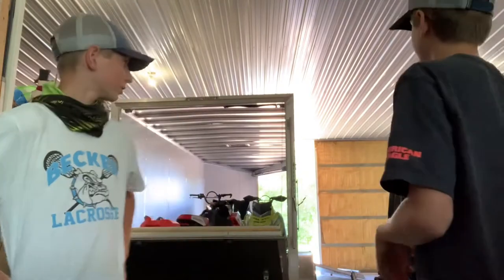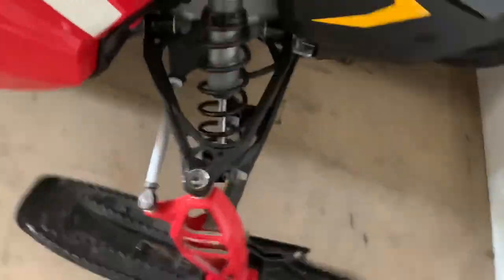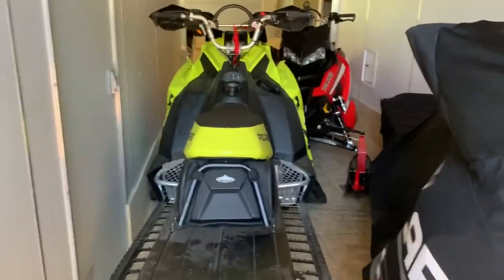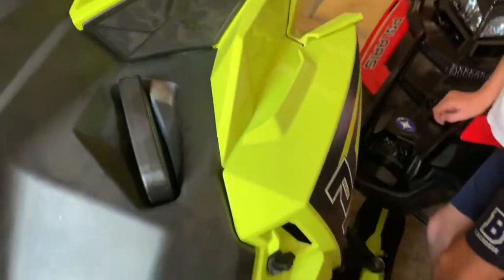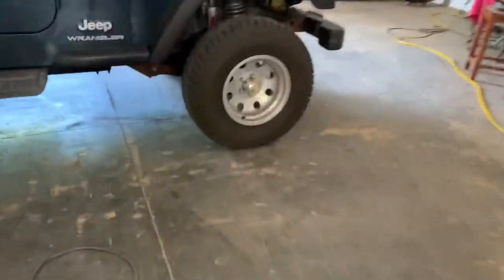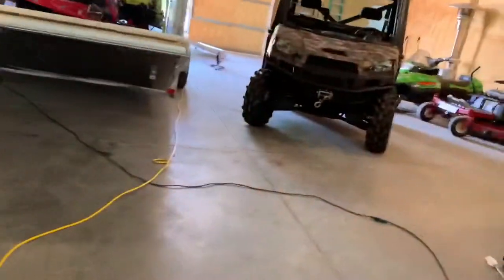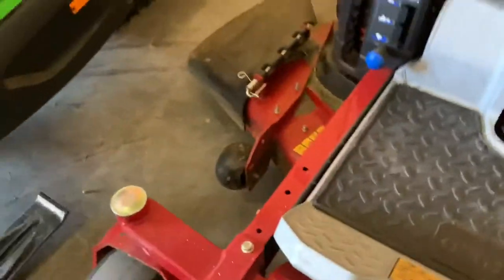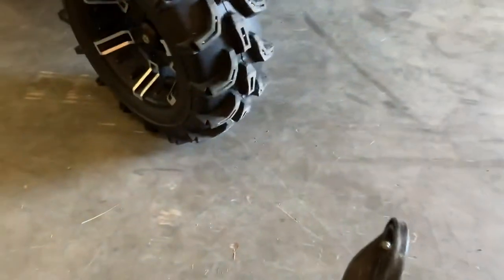Tour of our 75,000 dollar snowmobile collection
This is a tour of our whole snowmobile collection and the prices of them